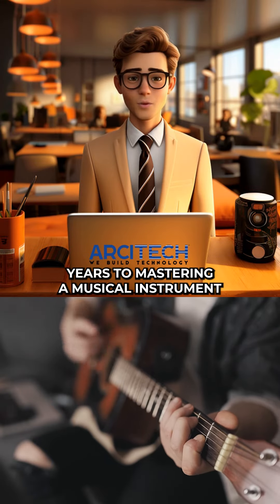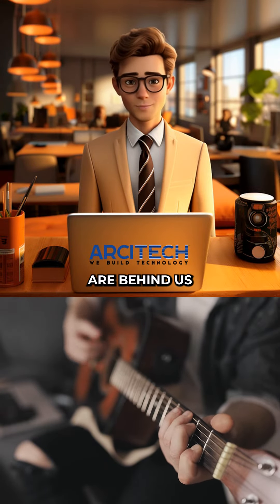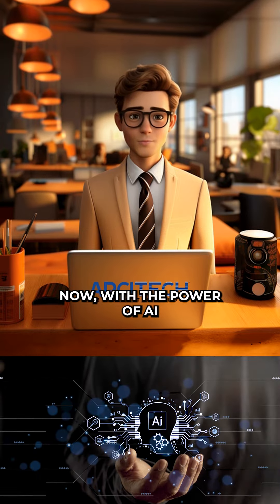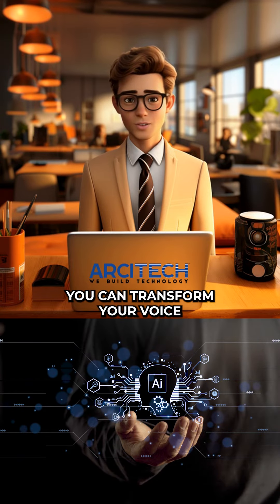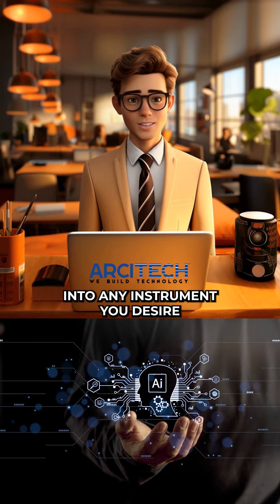musicfy Ai tool us by Ummet ozcan - Arcitech Ai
Dive into the future of music with Ummet Ozcan's groundbreaking tool, MusicFy! 🎵🤖

Gone are the days of spending years mastering a musical instrument. Ummet Ozcan introduces MusicFy, an innovative AI tool that transforms your voice into beautiful melodies of any instrument - be it a saxophone, violin, or guitar.

In this video, witness the magic of MusicFy as Umet uses his voice to create stunning, professional-level beats and tunes. This revolutionary technology opens a new world for music enthusiasts, offering an accessible way to produce music like never before.

🌟 What you'll see in this video:
- Ummet Ozcan training MusicFy with different instruments.
- The seamless transformation of vocal tones into various instrumental sounds.
- A demonstration of creating amazing beats and music using just the voice.

🎶 Whether you're a music lover, an aspiring musician, or just curious about the latest in music tech, this video is a must-watch! See how AI is reshaping the music industry and making music creation more inclusive and innovative.